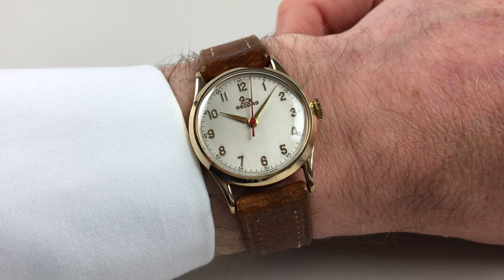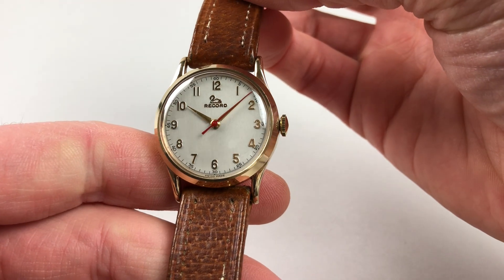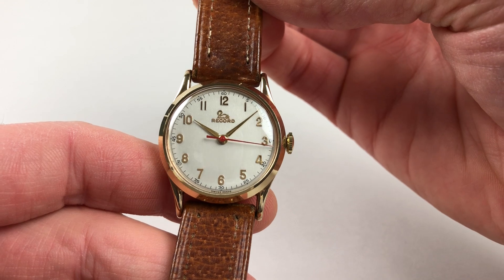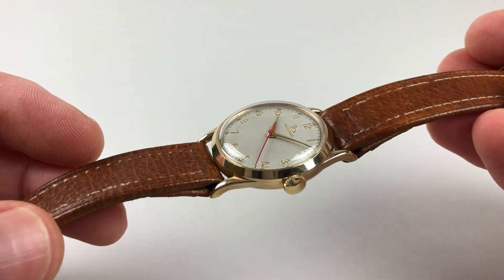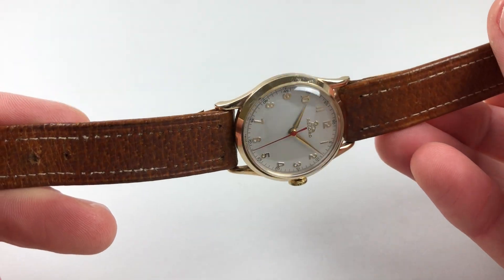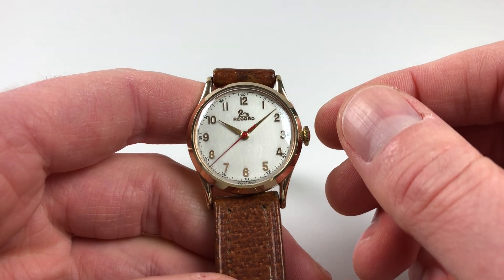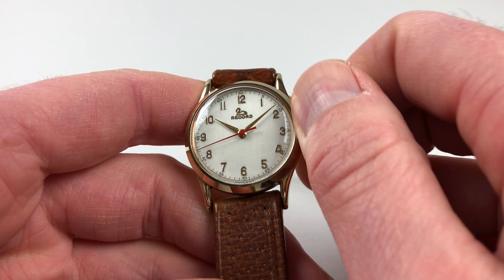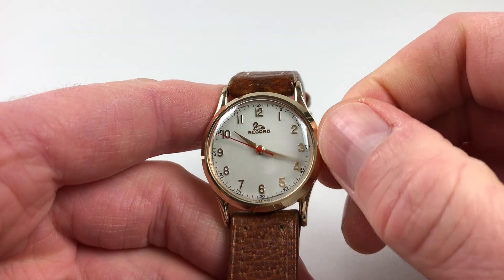Record 9ct gold vintage wristwatch, hallmarked 1954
A mid-sized 9ct yellow gold manually wound wristwatch
Cal. 022-18 SC
Diameter: 31.5mm